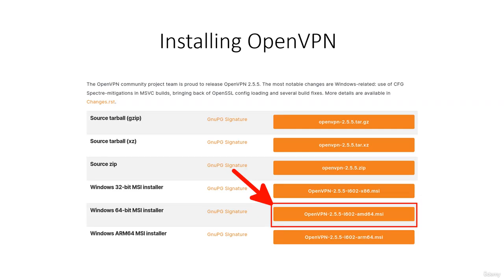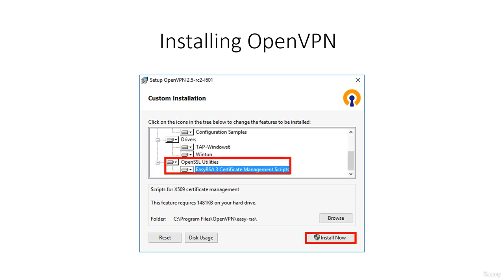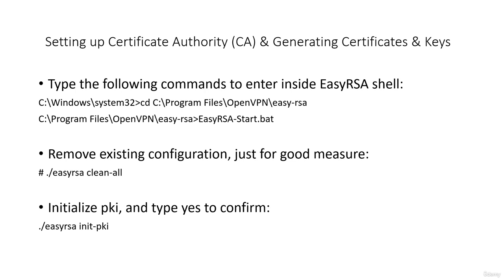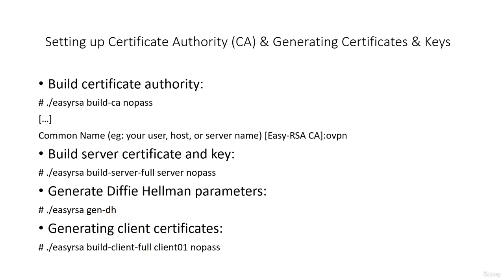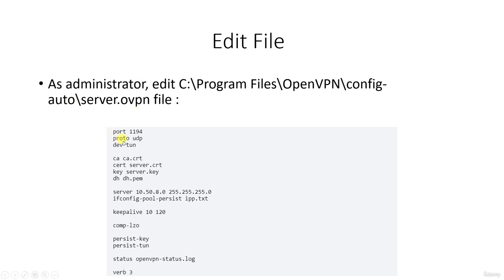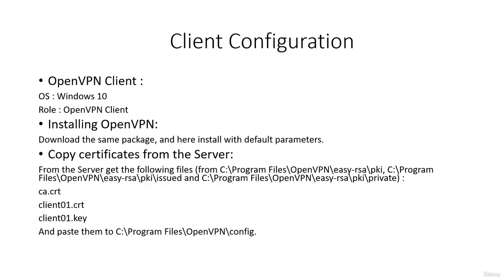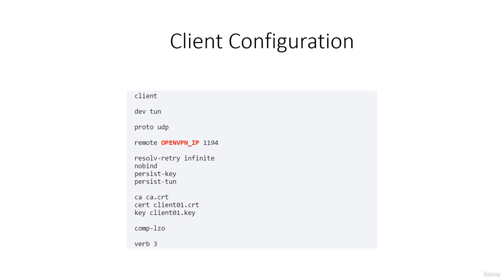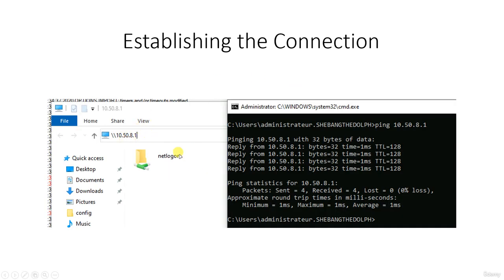28. Setting Up Open VPN Server & Open VPN Client (Part 2)---Complete Ethical Hacking Masterclass